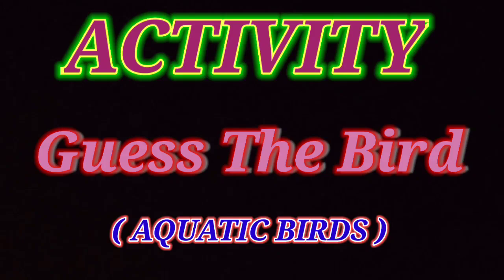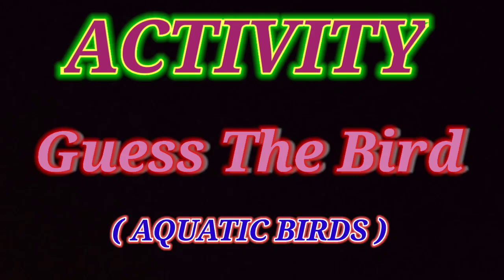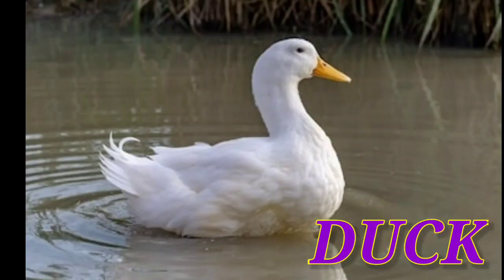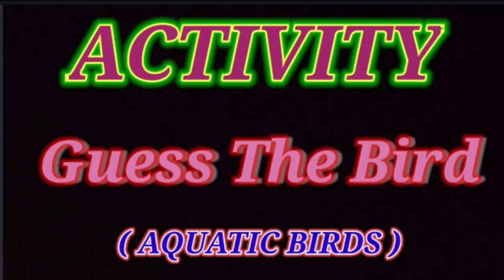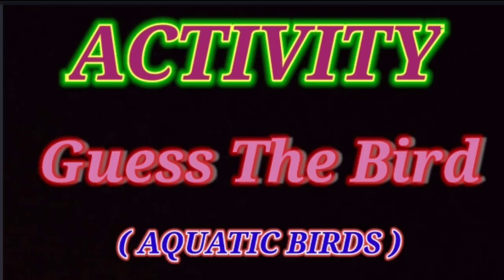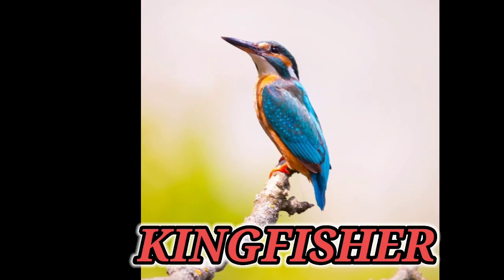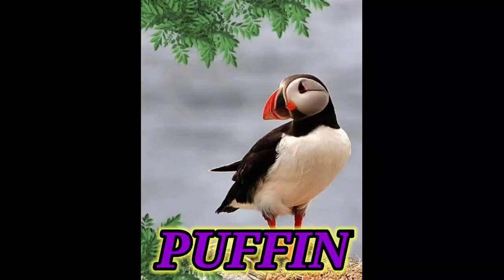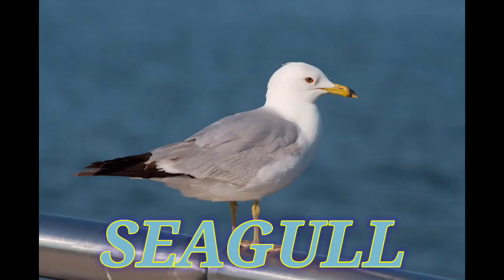Activity (Guess the bird)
Std. 2nd